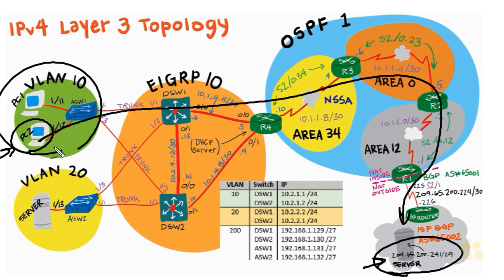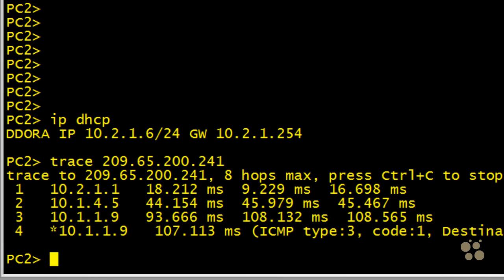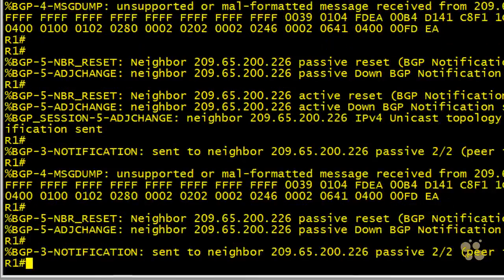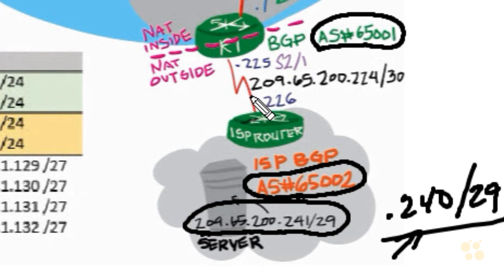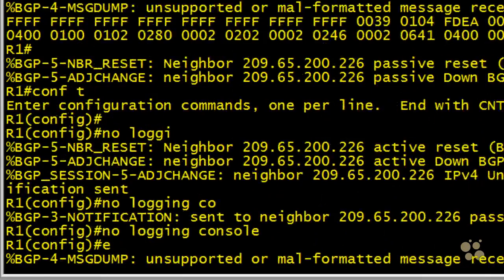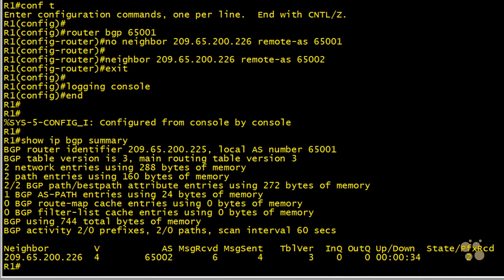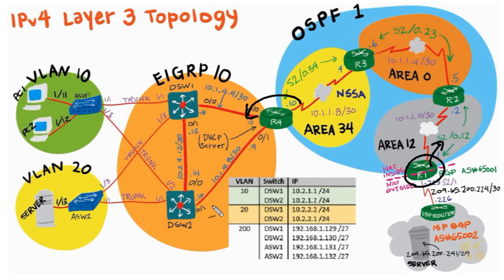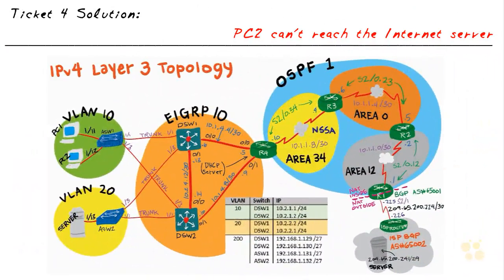11 Ticket No 4 Solution